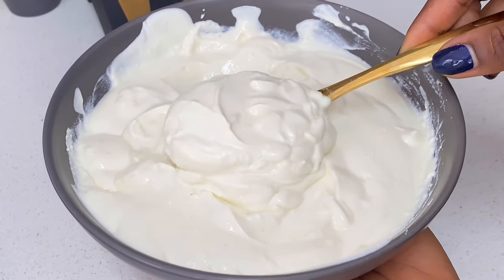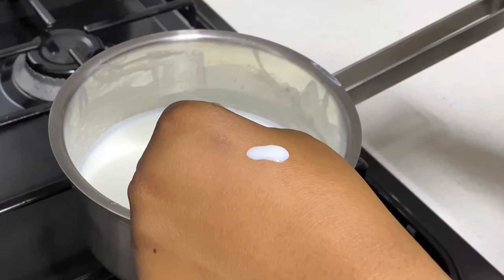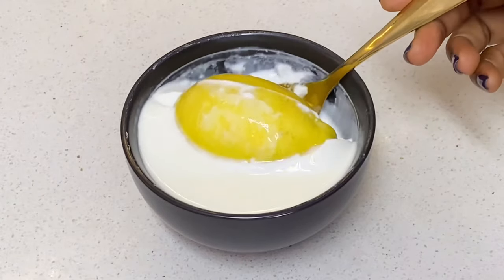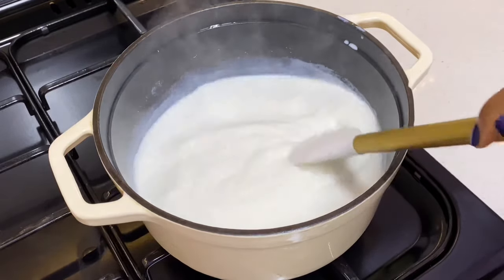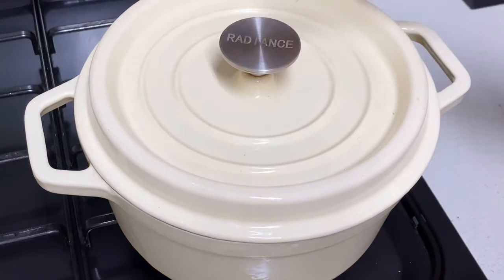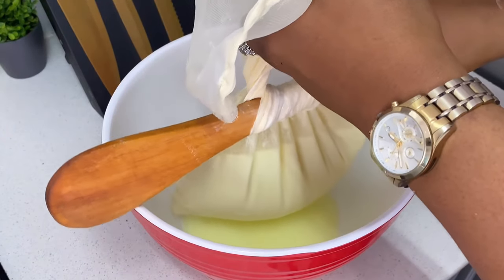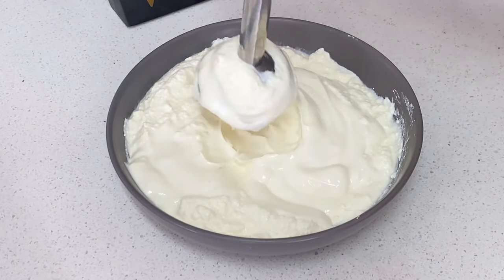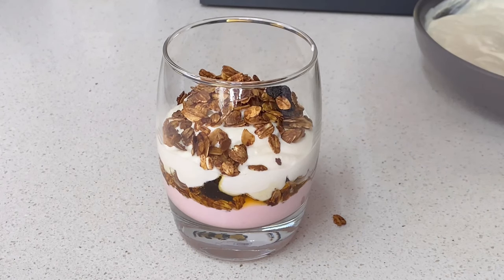EASY HOMEMADE GREEK YOGURT START TO FINISH USING STARTER | ONLY 2 INGREDIENTS WITH MEASUREMENTS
Hi everyone, my Greek yogurt recipe is finally here. Very detailed and easy.